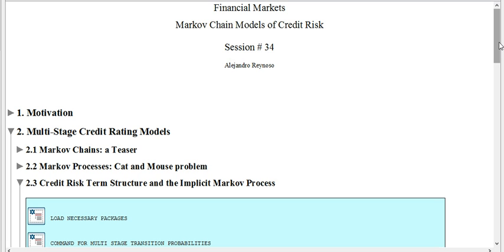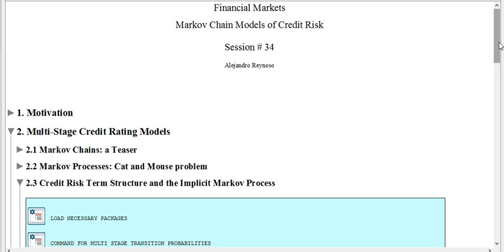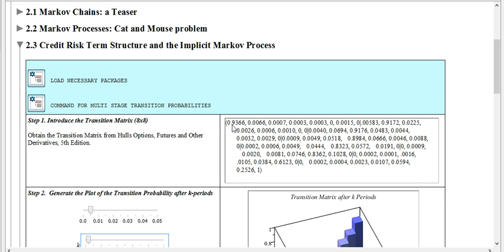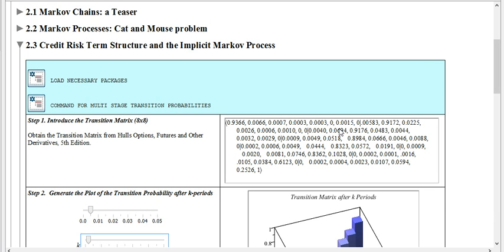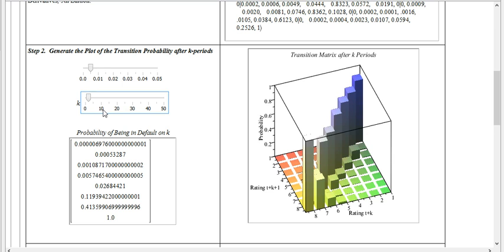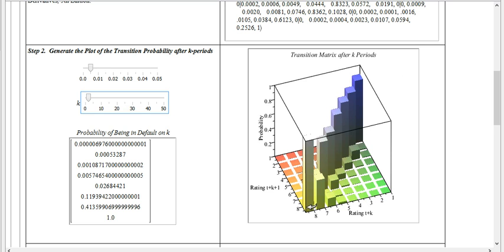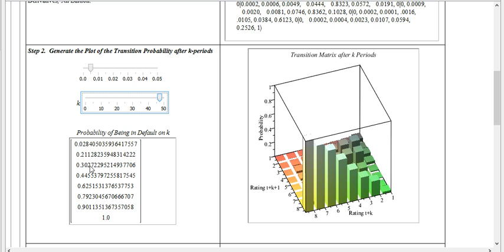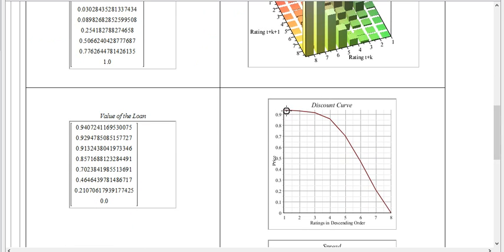Session 34. Financial Modeling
Highlights.
Complete content available on request.